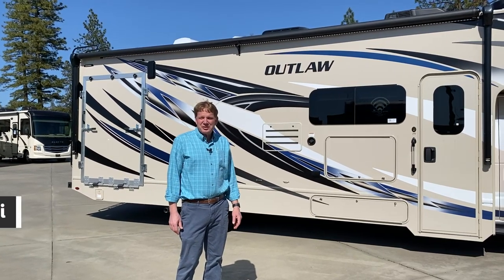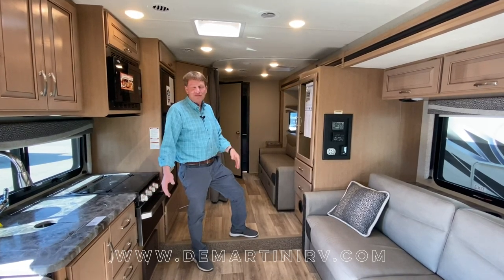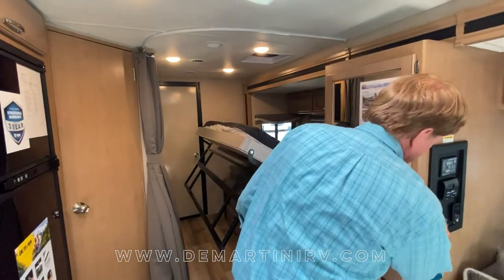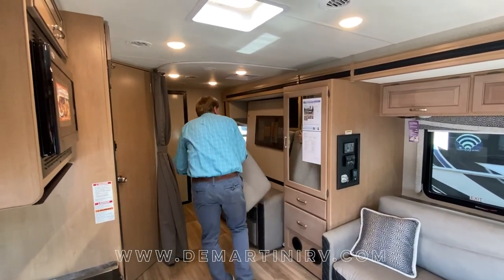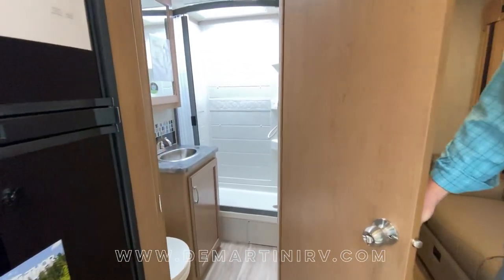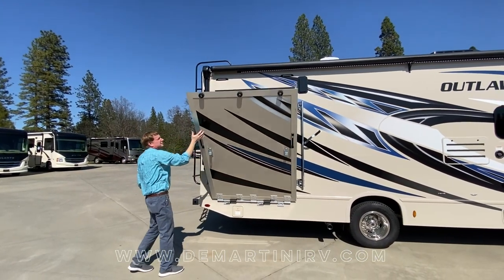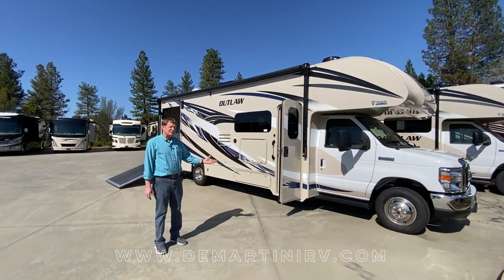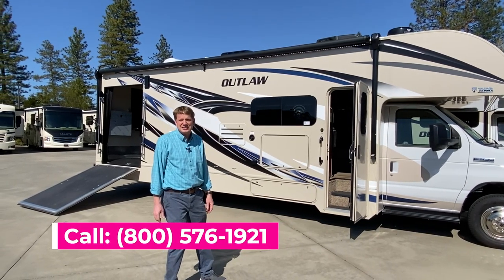2020 Thor Outlaw 29S TOYHAULER with Side Garage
One of the most versatile RV's available.  This 2020 Thor Outlaw 29S Toyhauler features a Side Garage, Full Wall Slide-Out, Murphy Bed, Overhead Bunk, Exterior Entertainment Center and more!  Easy to load your bikes, quad, or toys and go!  The Sofa/Murphy Bed and Open Floorplan provided by the Full Wall Slide-out make this coach a great fit for a large number of people. Take a quick walk through with us and check it out!

For our BEST PRICE on this coach CALL or EMAIL and ask for the YOUTUBE SPECIAL price!

About this RV:
2020 Thor Outlaw 29S Slide-Out Class C Gas Toy Hauler Motorhome. Featuring: Murphy Bed, 12V Attic Fan in Kitchen, Exterior Entertainment Center w/32" TV, Sound Bar and Radio, 40" LCD TV w/DVD in Cabover/Swivel, Auto Hydraulic Leveling Jacks, 5,000 BTU A/C in Garage, Electric Patio Awning, and much more! This coach is brand new with an MSRP of over $132K, but we're slashing it down too low to advertise! Item #9913 DeMartini RV Sales